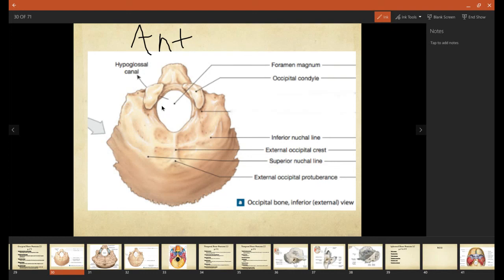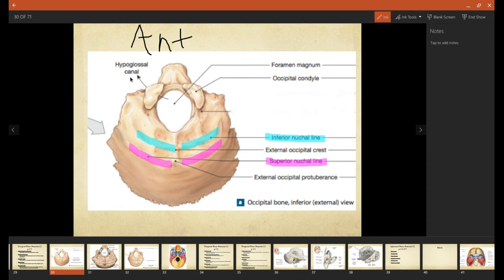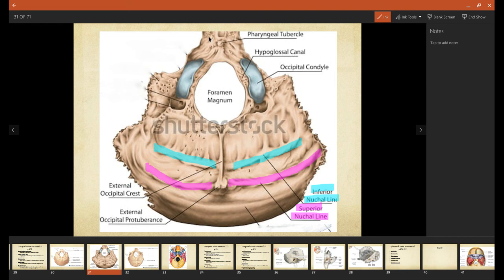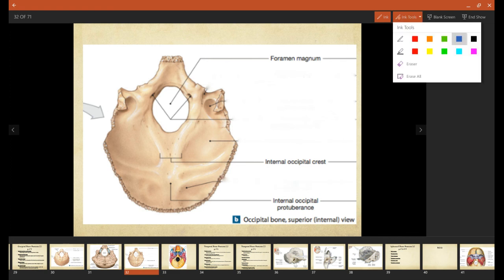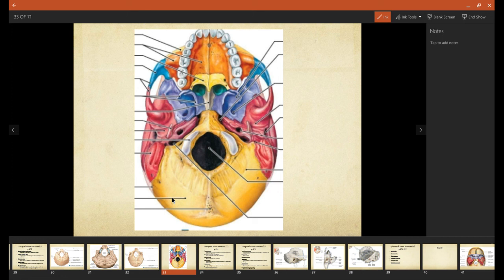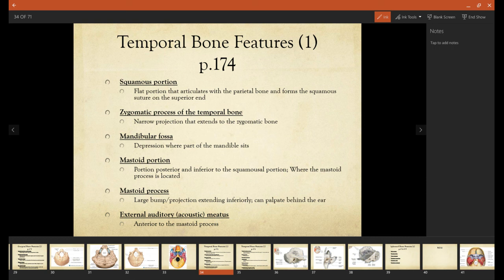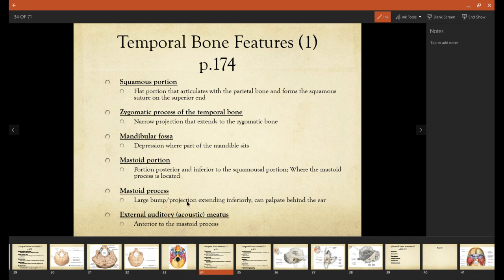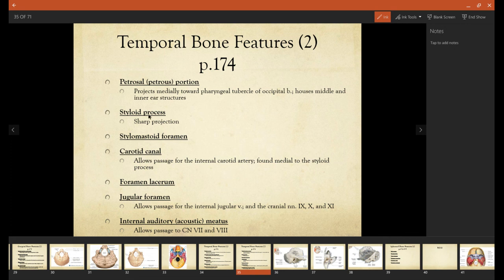Chapter 14 Lecture 4